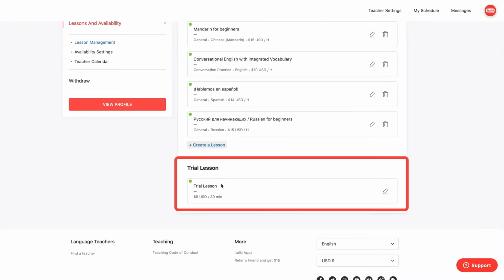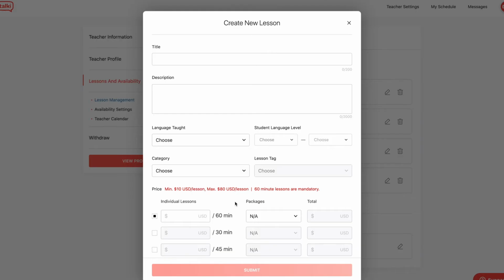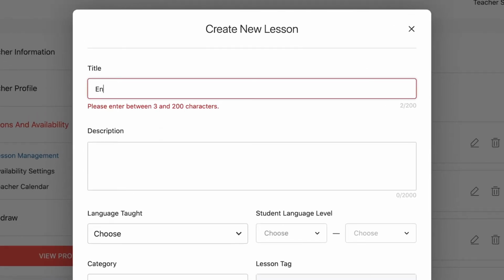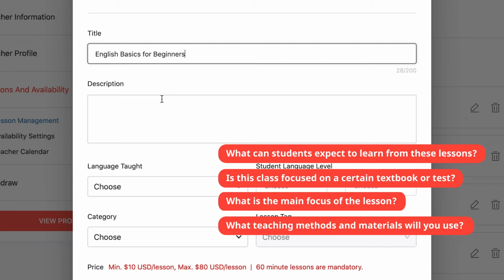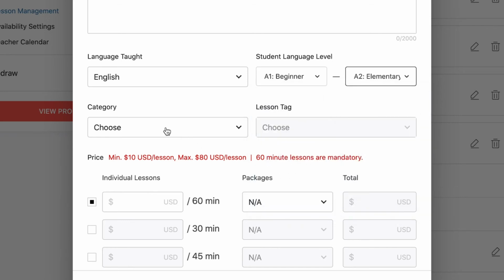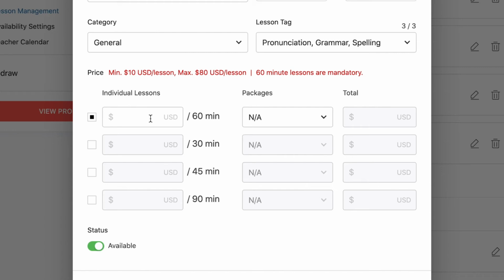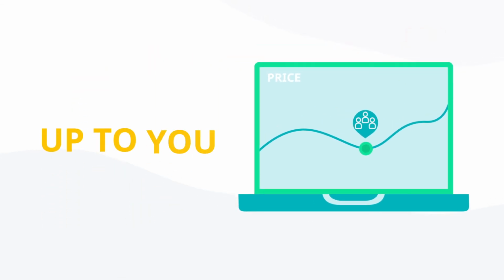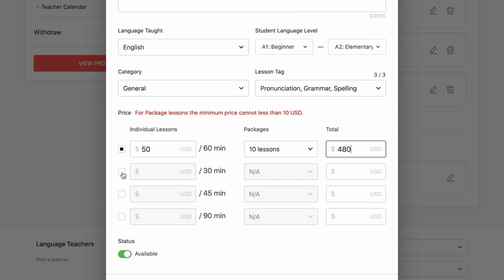2. Сourse Structure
Here is the second video for italki teachers and tutors! In this video, we are going to explain the course structure on italki and give you some tips for setting up your lessons and packages. This is the first step that everyone should complete before you start teaching on italki.

0:00 Introduction
0:22 Trial lessons
0:53 Create title and description
1:26 Choose language, category, and tags
1:59 Price setting
2:24 Packages
2:29 Lesson durations

Apply to teach on italki now Make money from home through one of the best language learning apps!